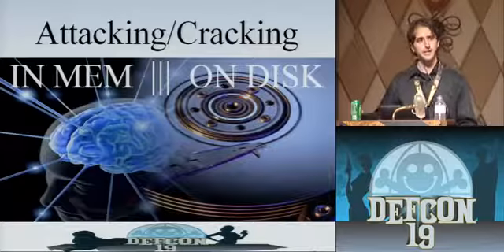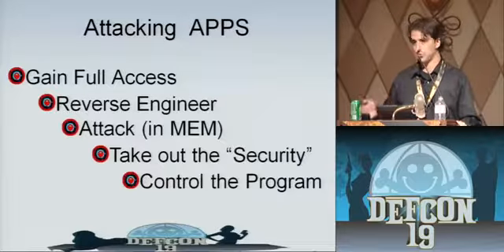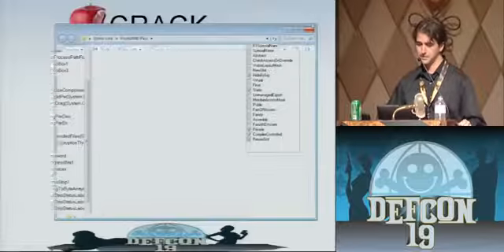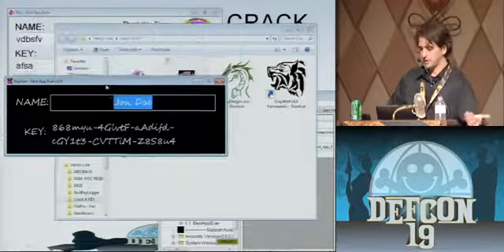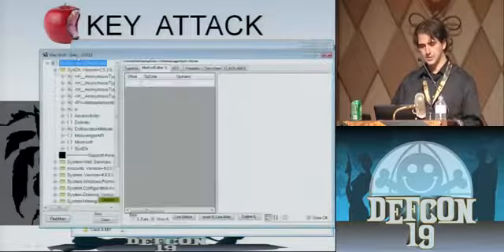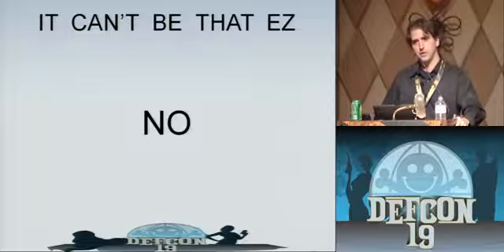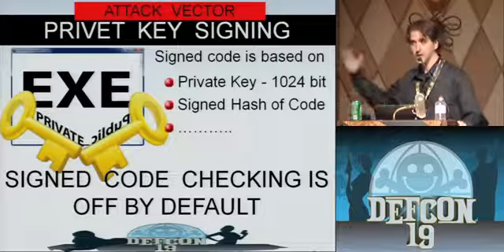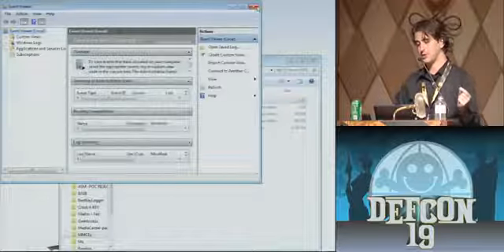DEF CON 19 - Jon McCoy - Hacking .Net Applications: The Black Arts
Jon McCoy - Hacking .Net Applications: The Black Arts
This presentation will cover the Black Arts of making Cracks, KeyGens, Malware, and more. The information in this presentation will allow a .NET programmer to do unspeakable things .NET applications. I will cover the life cycle of developing such attacks and over coming common countermeasures to stop such attacks. New tools to assist in the attacks will be supplied. This presentation will focus on C# but applies to any application based on the .NET framework.

Jon McCoy is a .NET Software Engineer that focused on security and forensics. He has worked on a number of Open Source projects ranging from hacking tools to software for paralyzed people. With a deep knowledge of programming under the .NET Framework he has released new attacks on live applications and the .NET Framework it self. He provides consulting to protect .NET applications.